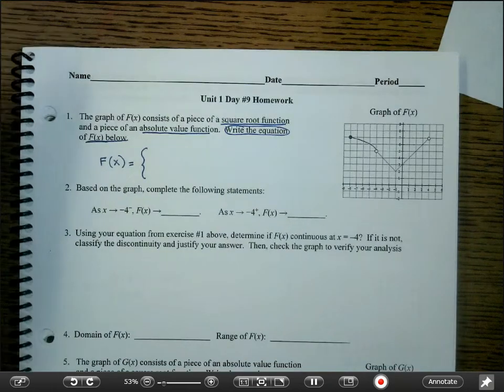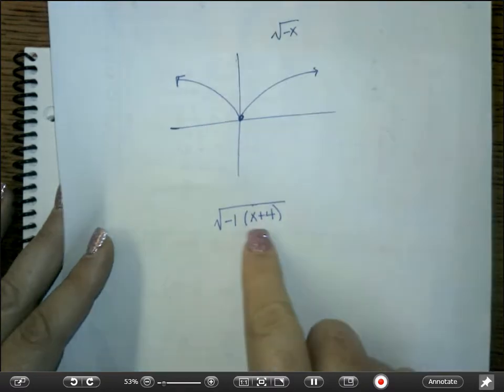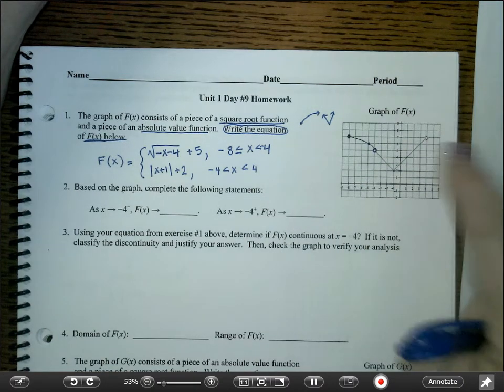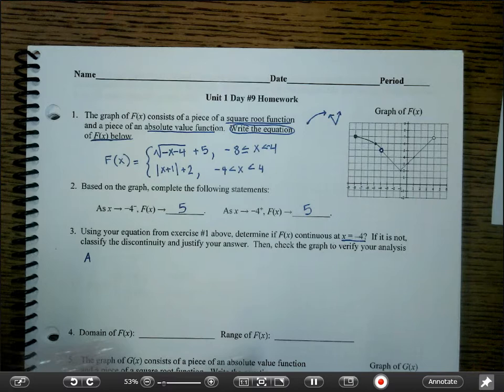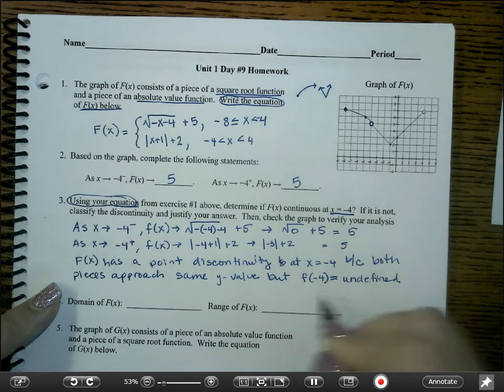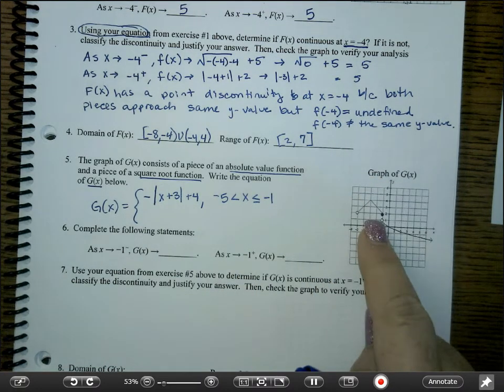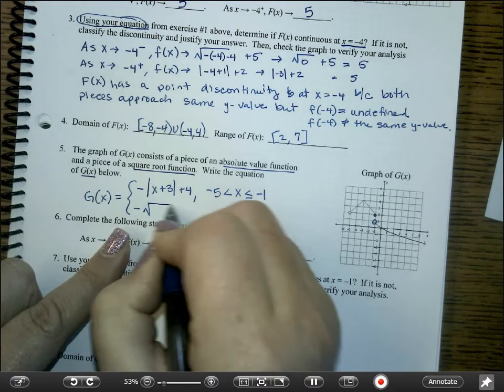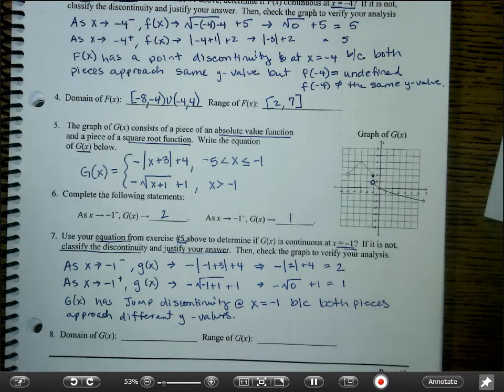Unit 1 Day 9 HW Page 48